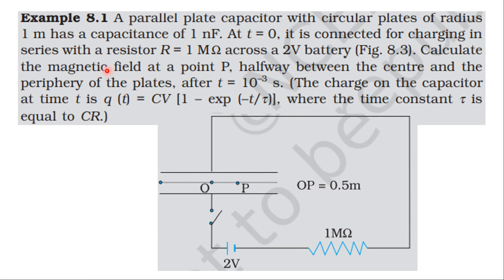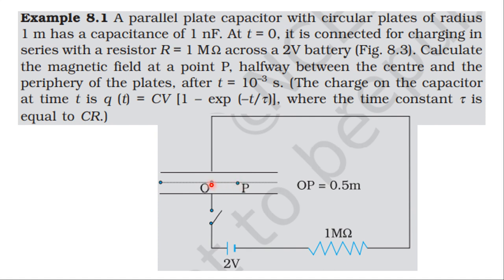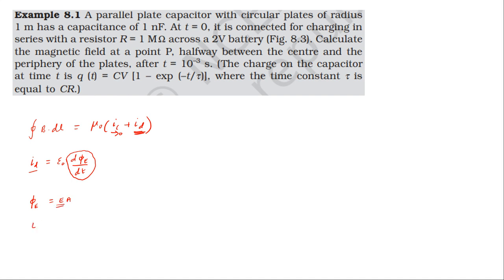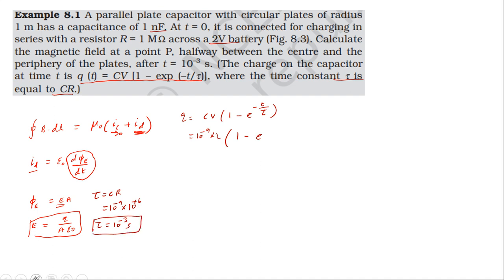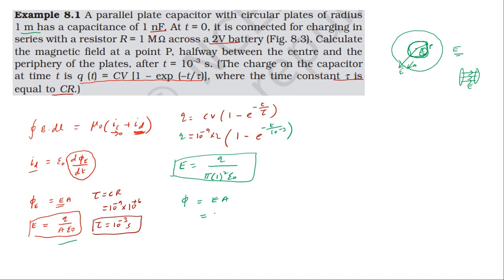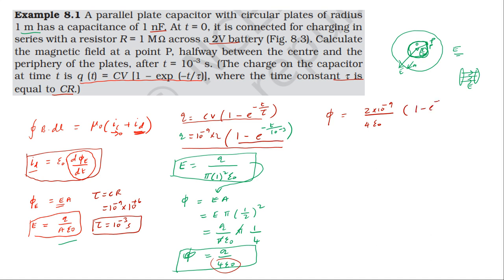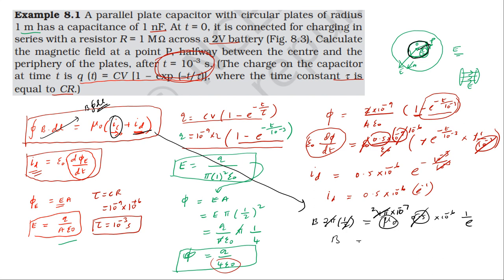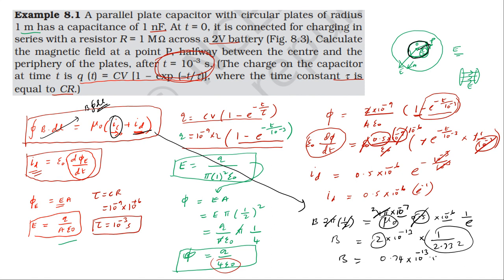NCERT SOLUTION | CLASS 12 PHYSICS | ELECTROMAGNETIC WAVES | EXAMPLE 8.1 | CBSE NEET IIT JEE KVPY